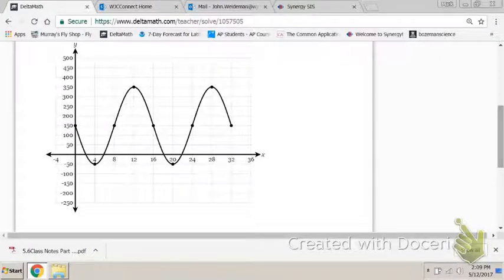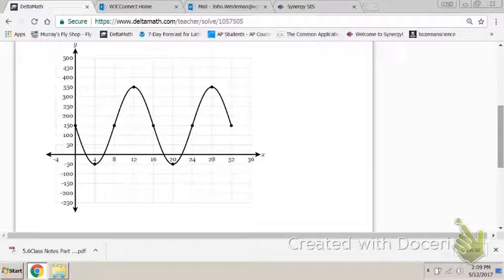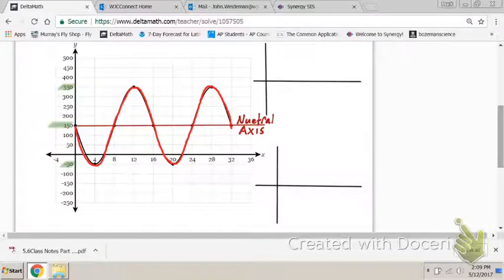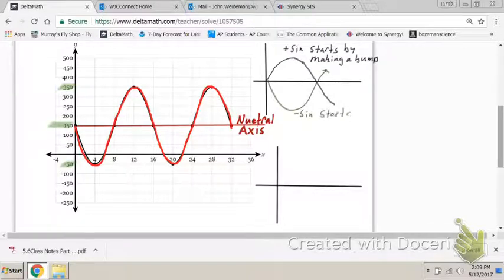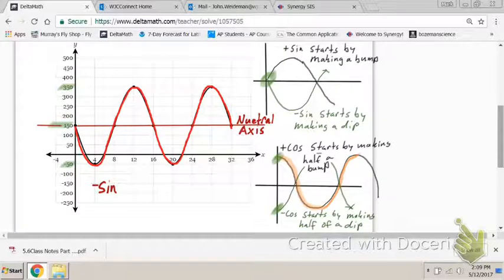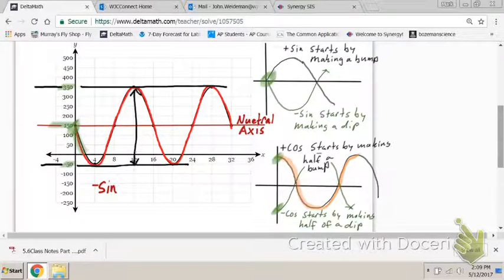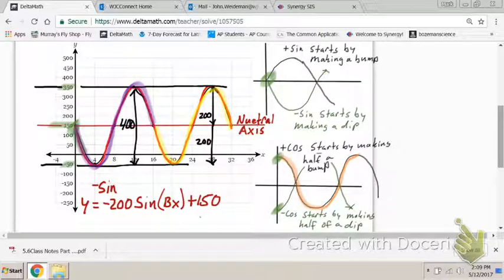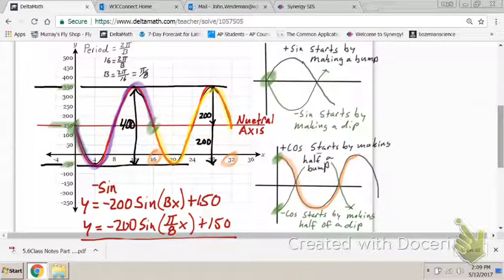DeltaMath Trig Graph Assignment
"How To" instructions for multiple choice questions.  Pick the Trig Function equation that corresponds to the graph.